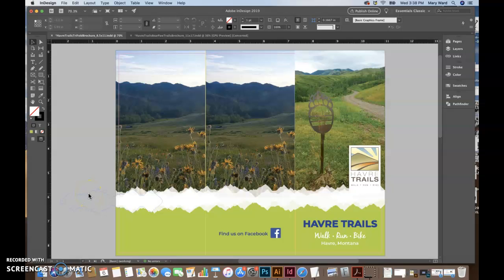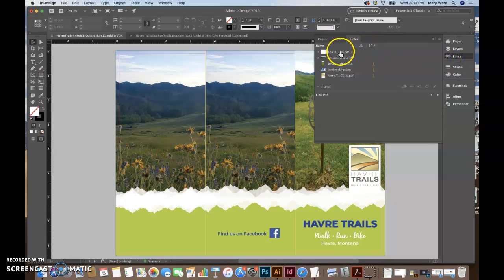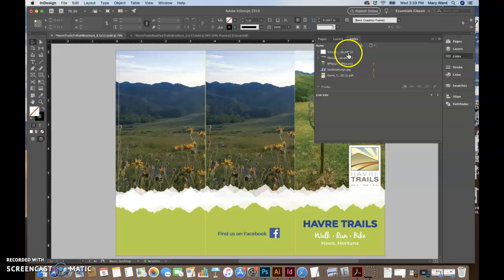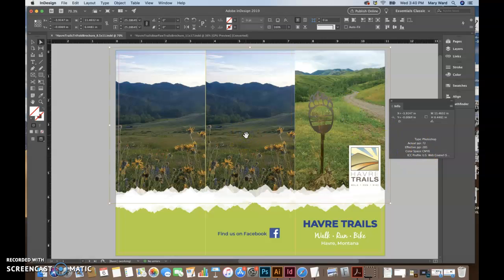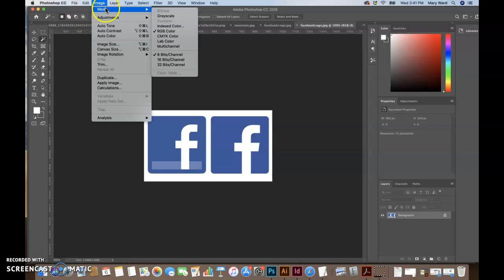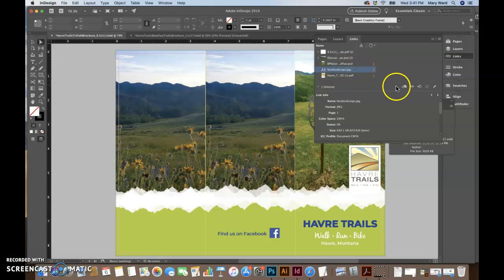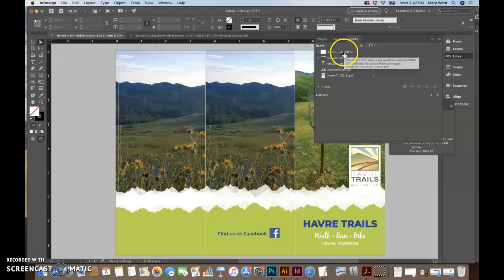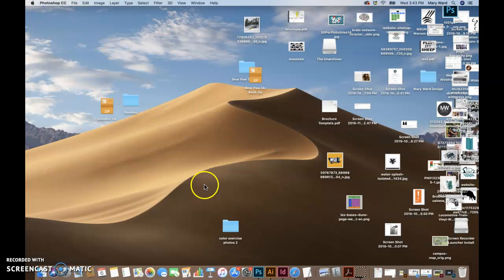Making sure Imgs in CMYK at Correct Resolution, Links Panel